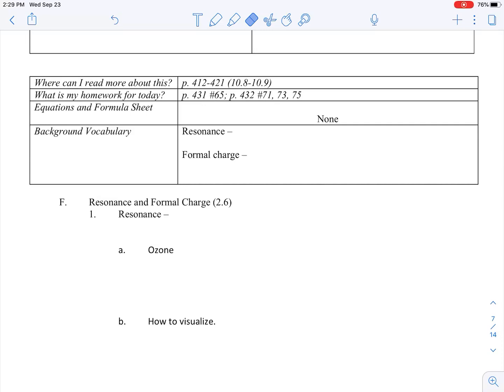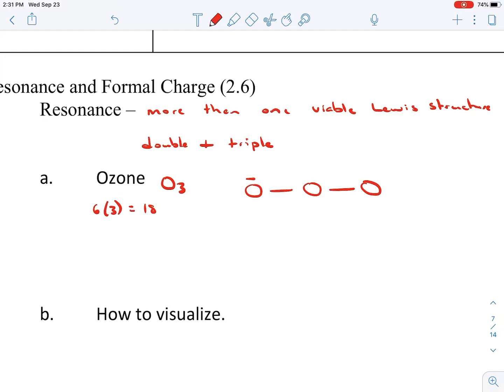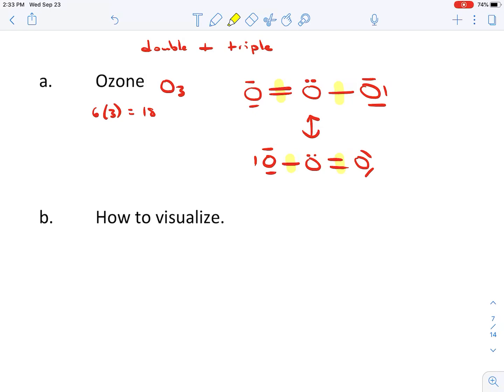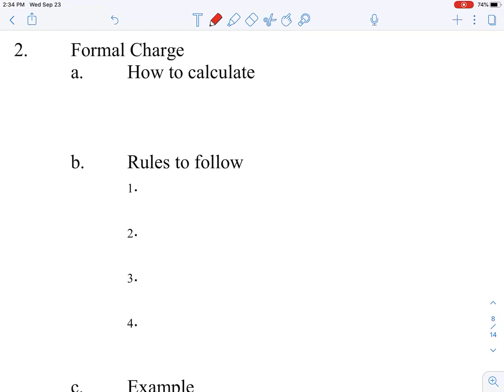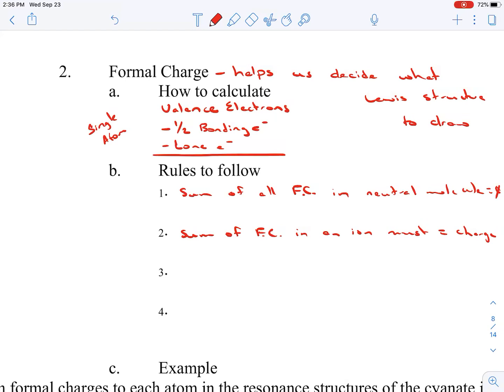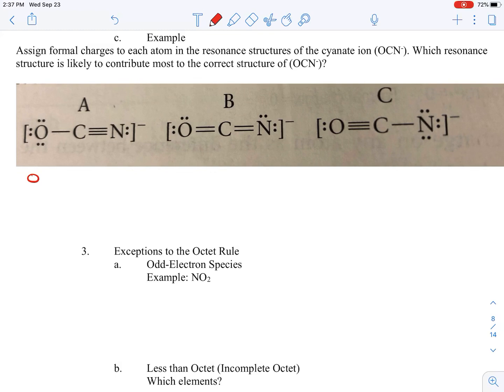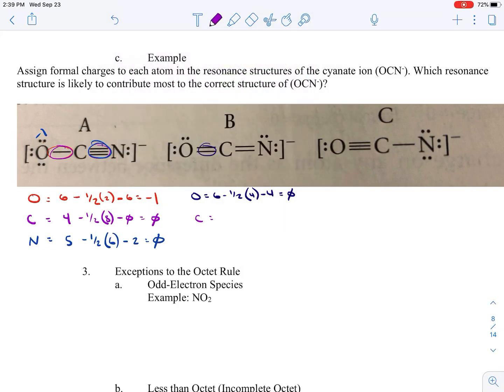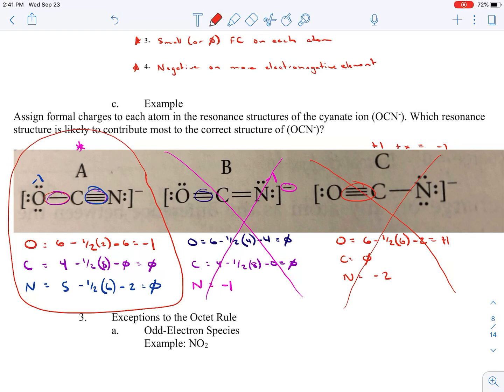2.6 Part 1 Video - Resonance and Formal Charge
Students are led through notes over resonance and formal charge.